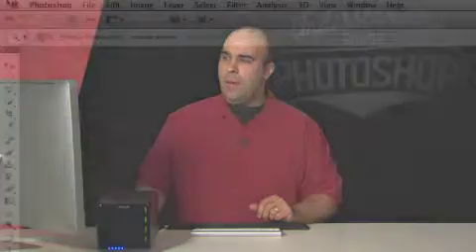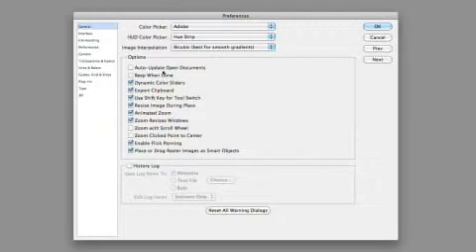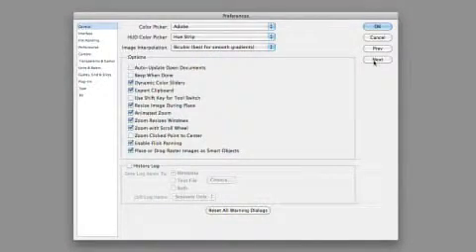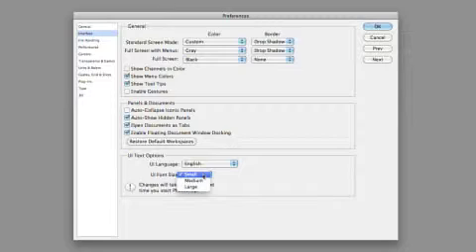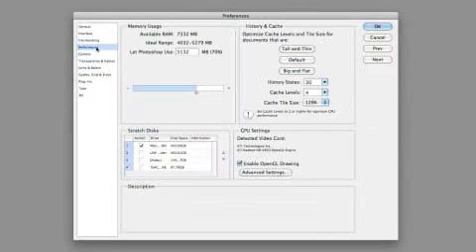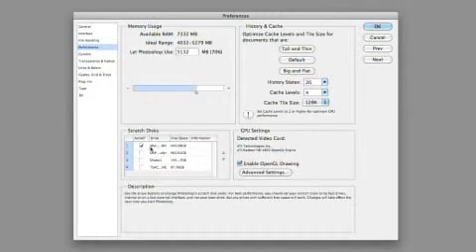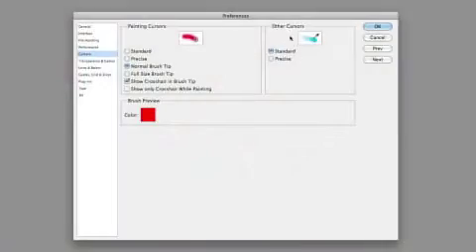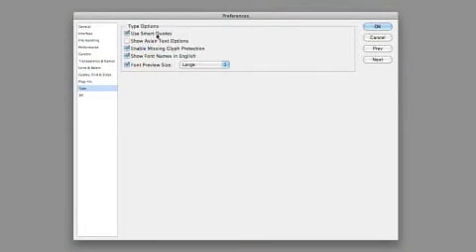03 Setting Preferences in CS5